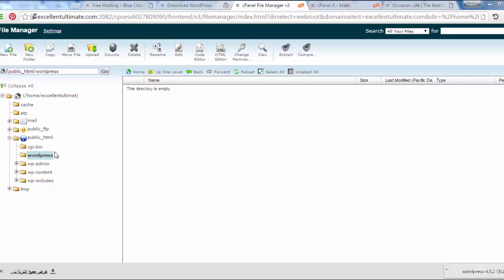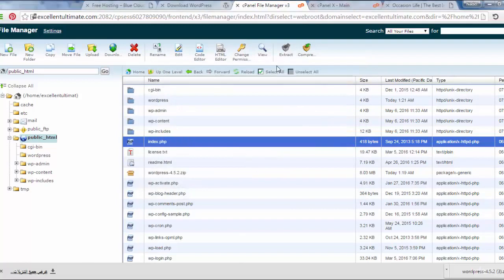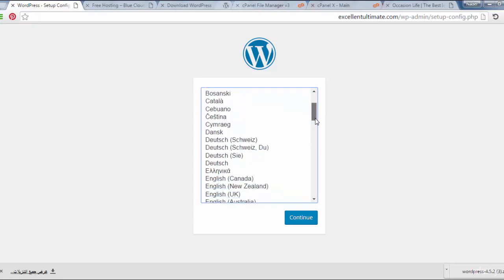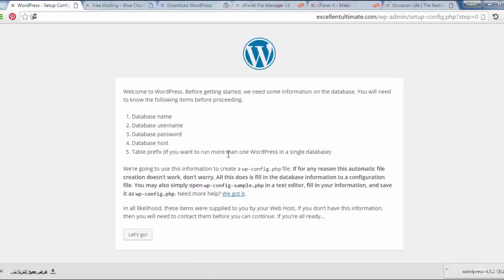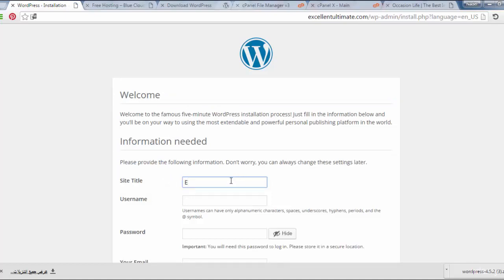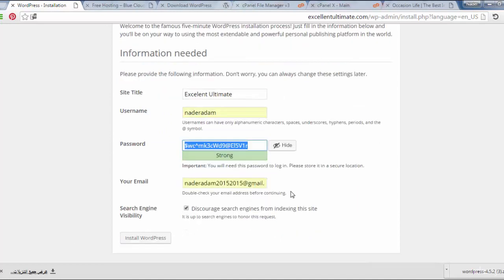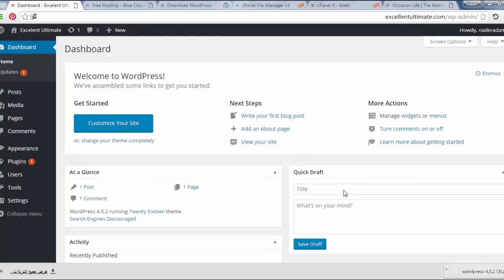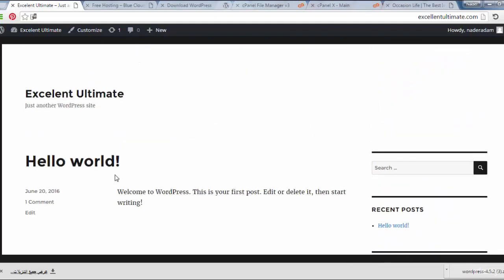9. How to Upload and Install WordPress on the web Part2 | 9 hour Complete Wordpress Course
This course will give you all the best information to learn WordPress and how to use it and how it works, we offer practices in editing for content and managing the site, and how to customize it. by the way you will learn how to create and manage hosting package on the server to setup the word press then you will be able to start learning how to customize your web site by WordPress, then you will be able to manage and create the contents of your web site likes pages and posts with categories and tags you will take all information to add menu and widgets for the site then you will be able to choose the theme of the site which will provides how the web site looks and feel will be, you will be able to customize the theme will all activities and parts , well will discuss for 5 different themes in this course to see the variety of web site tasks and faces, so that  you  will be able to do the web site of blogs, newsletter, magazine, company, restaurant and media web sites, in addition you will learn how to add functionality to the site by using plugins like multilingual plugin , photo album plugin and social media plugins and poll plugins  at your site to get by the last a professional web site .

o Some of the Important Sections and Lectures of This Course

# what is WordPress     # what is CMS    # how to build your website
# how to create a database on the server
# how to upload and install WordPress on the server
# how to  manage contents on WordPress sites
#  manage posts and pages on WordPress websites
# how to define and moderate categories and tags on WordPress websites
# how to add media to WordPress websites
# how to manage third-party media at your website
# how to manage and customize themes in WordPress
# working with 5 different themes
# how to add additional functionality to your site by using plugins
# adding professional albums
# deal with social media plugins
# User Roles in WordPress
# manage users at the WordPress site
# wordpress setting
# customize your site with several settings

o Build A Professional Web Sites
o Manage Web sites
o Control Web Sites
o Manage Several Themes And Site Templates
o Adding Several Functionality To The Sites